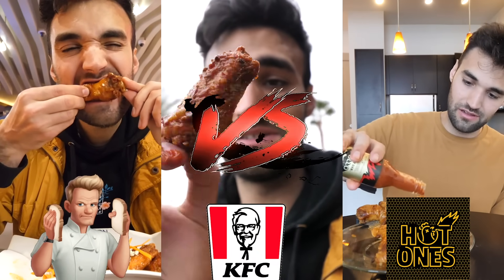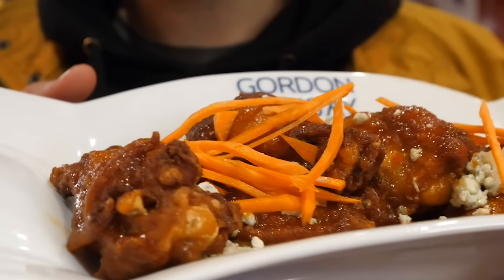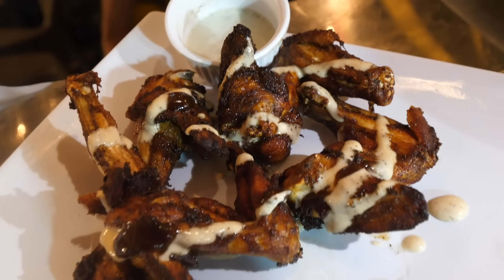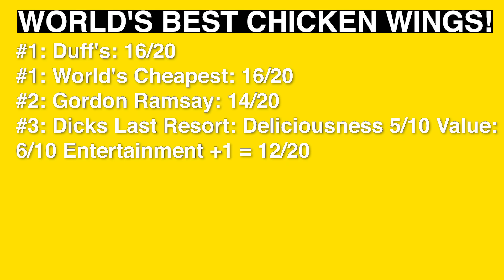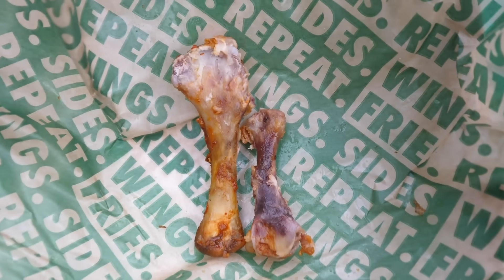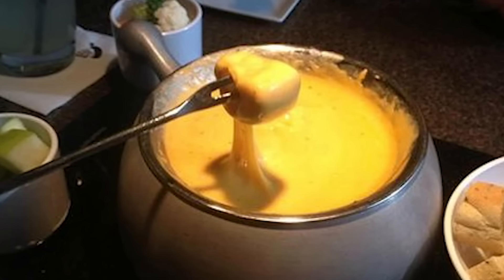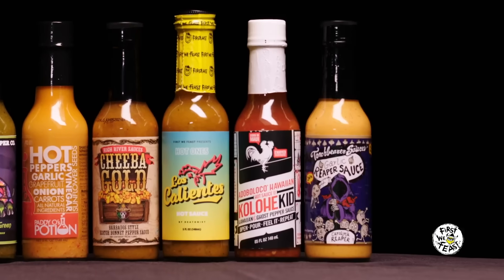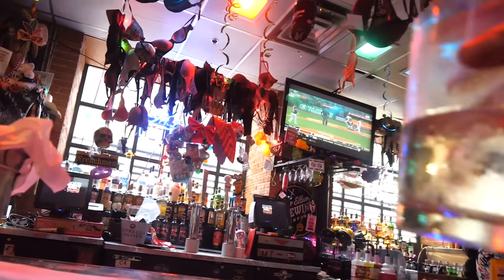LIVING on WORLD'S BEST CHICKEN WINGS for 24 HOURS (Gordon Ramsay, KFC, Hot Ones & More)!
Chicken Wing challenge to find world's best chicken wings! During this challenge we taste test cheap vs expensive chicken wings / fried chicken of anything from fast food chicken wings at KFC, wingstop and buffalo wild wings to the 5-star food of Gordon Ramsay. Enjoy this food tour of everything chicken wing (fried chicken, fried chicken sandwich, buffalo wings, chicken wings, KFC fried chicken, celebrity fried chicken, etc.)!